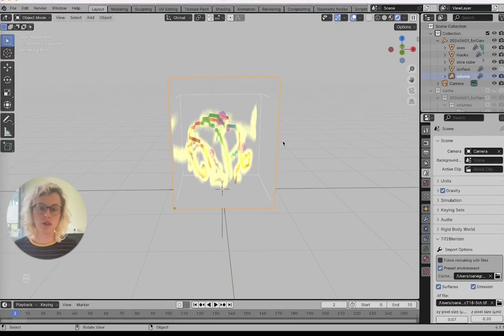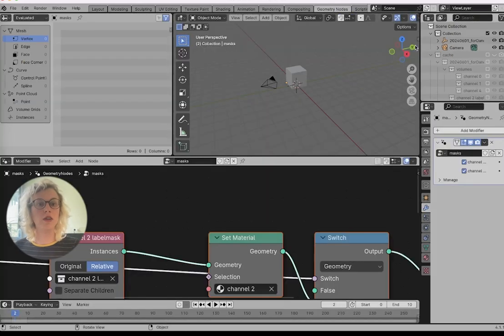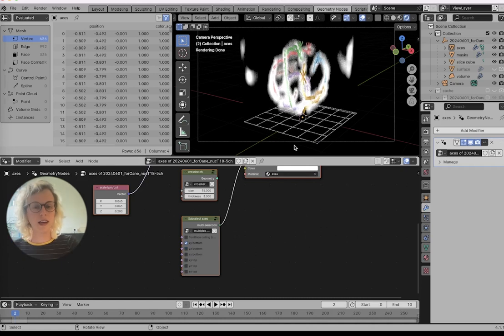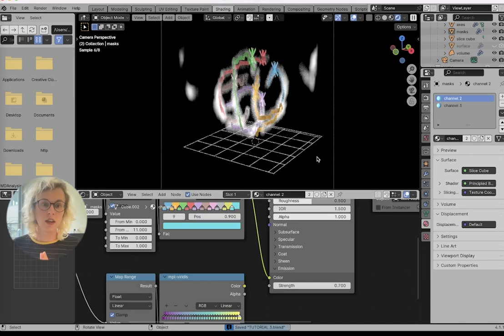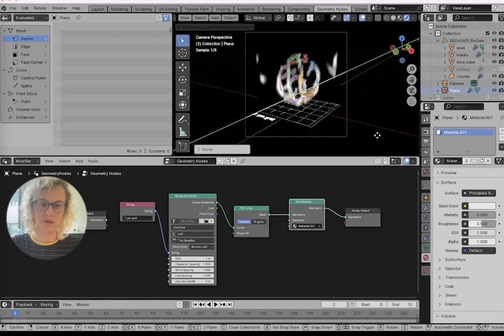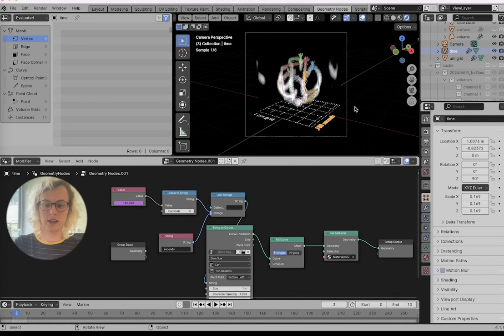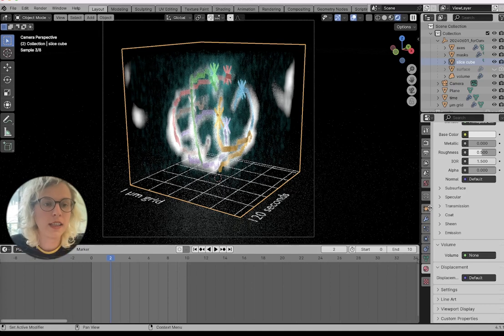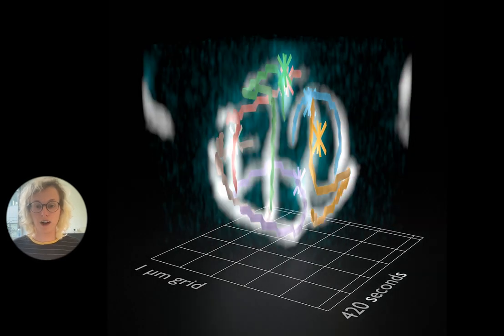Presentation-ready video of fluorescence data in Blender!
Tif2Blender is now renamed to Microscopy Nodes!

Use the Microscopy Nodes add-on to generate beautiful 3D renders of microscopy images. In this video, I’ll show how to make a 5D (xyz + channels + time) fluorescence microscopy stack in Blender ready for a presentation-level video, including axis and time annotations in the 3D scene.
Data was kindly provided by Ivana Čavka. Annotations and segmentations made with BigTrace and spotMax.

spotMax is unpublished but will be incorporated in (Padovani, F., et al. BMC Biol 20, 174, 2022); if you are interested in trying spotMAX please contact francesco.padovani(at)helmholtz-munich.de